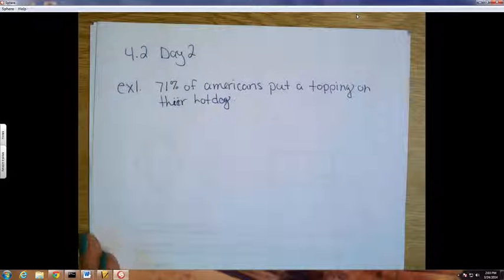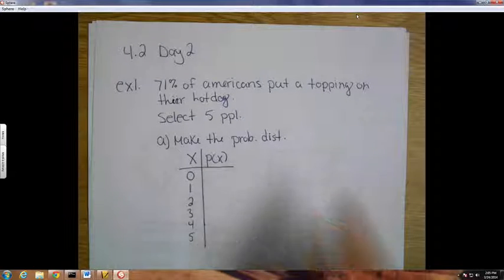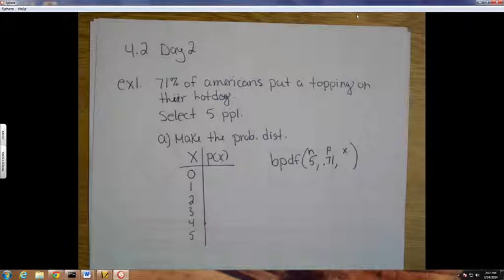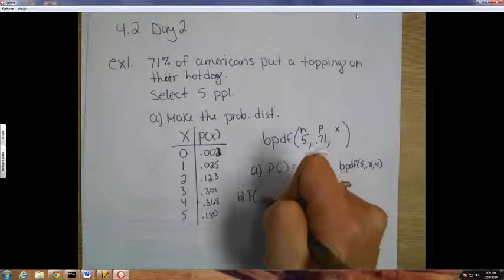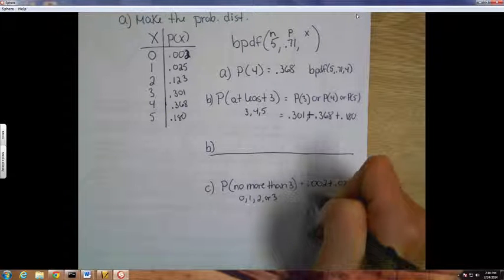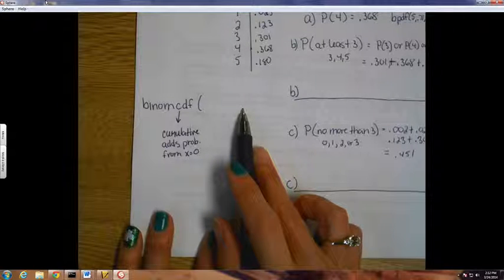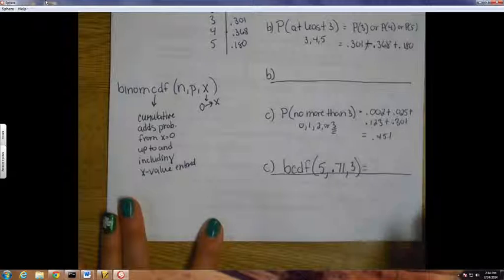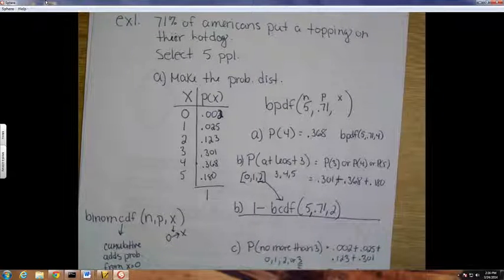S 4 2 day 2 1